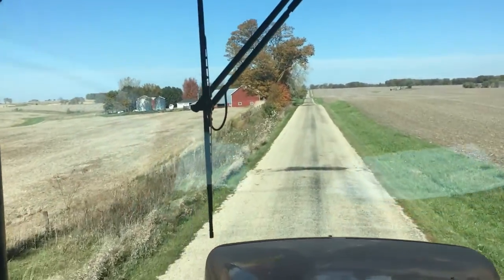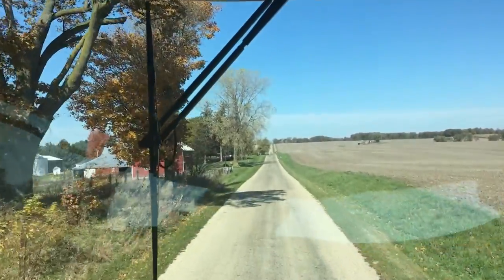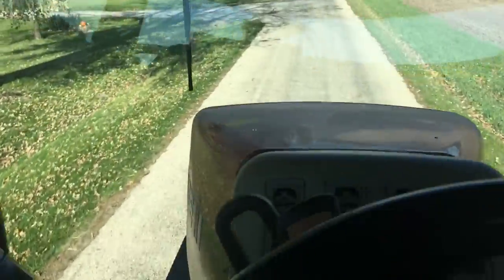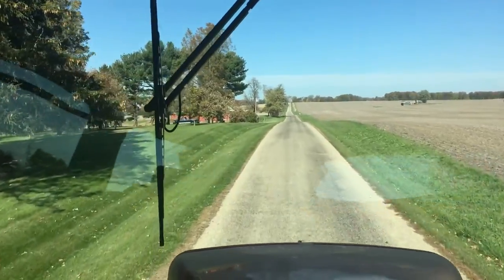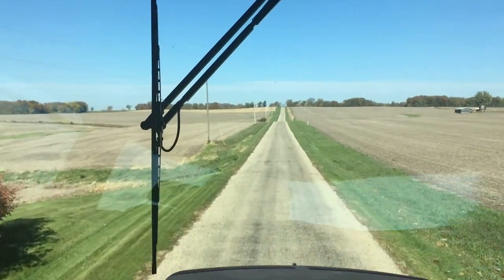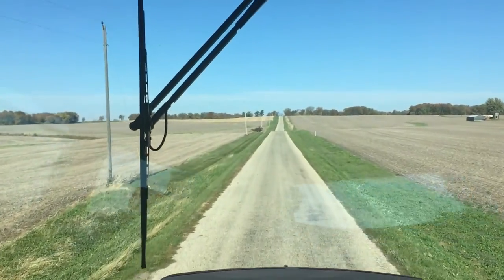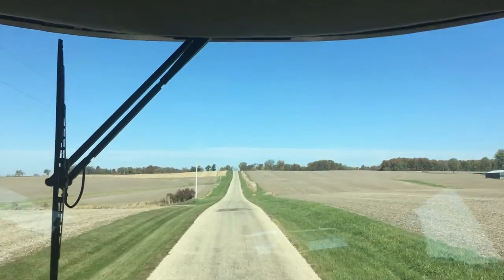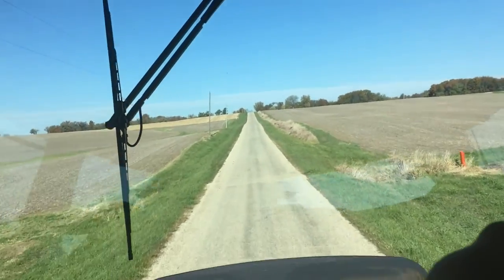FarmLife - One More Detail